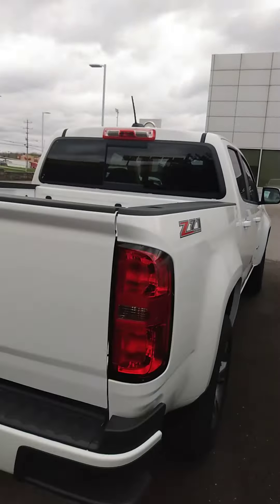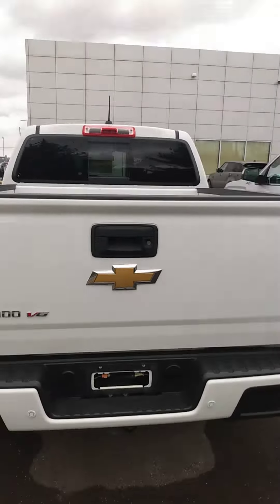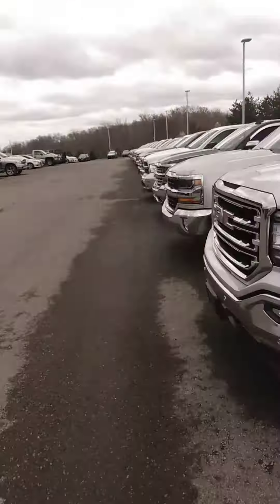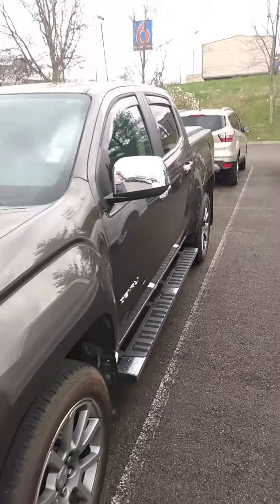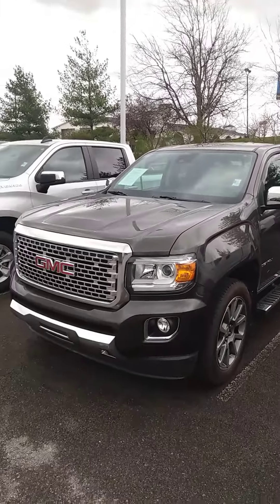Chillenquillen, how about these trucks?